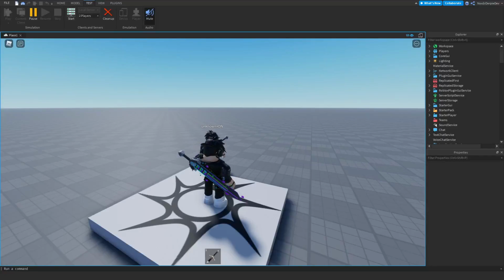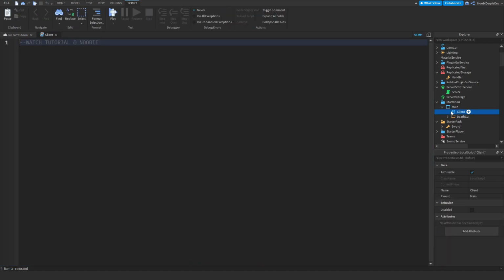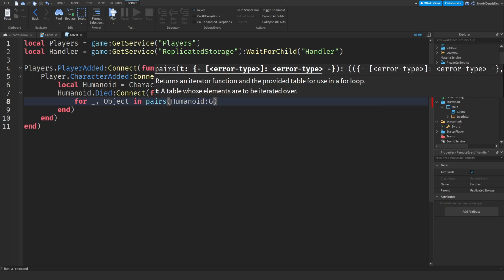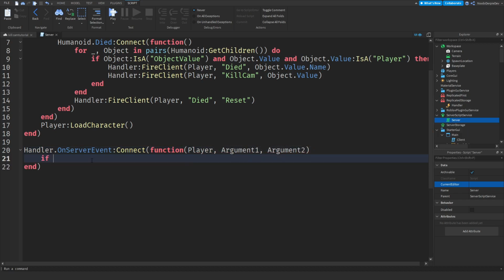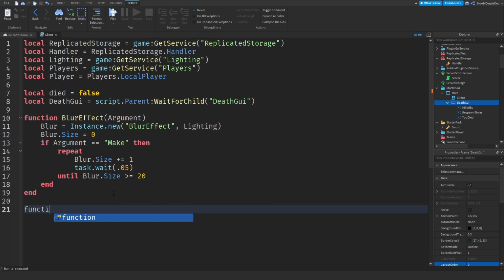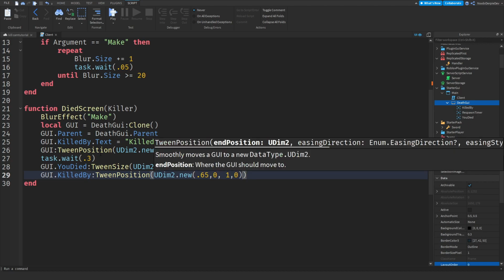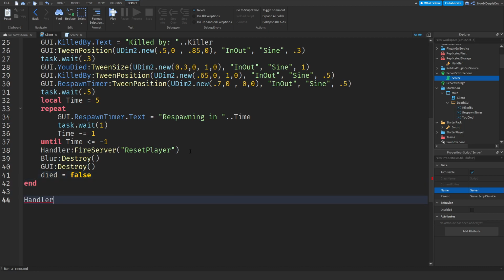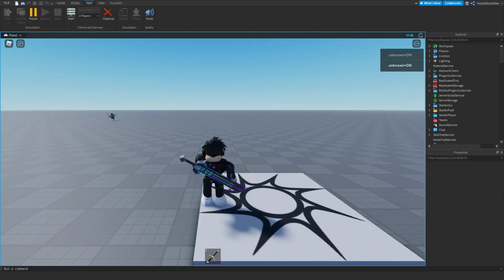ROBLOX STUDIO | How to make a Kill Cam [DESCRIPTION]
📷 In this video I'll be making a Kill Cam [DESCRIPTION]

It's complicated to add, and it requires a tagging system. Depending on your code structure, it'll decide it's complexibility.